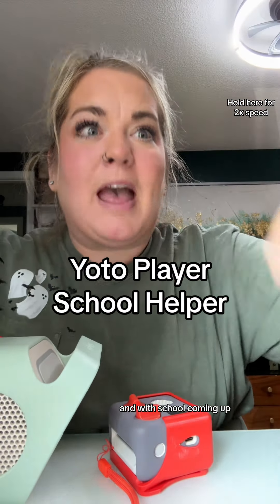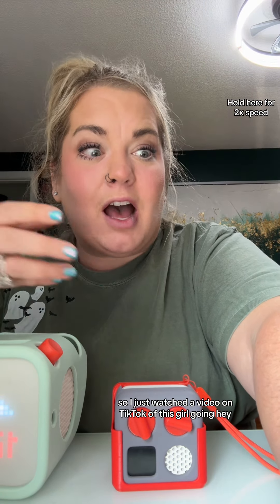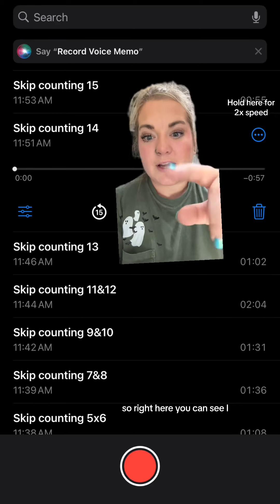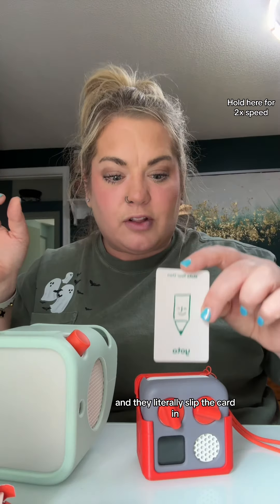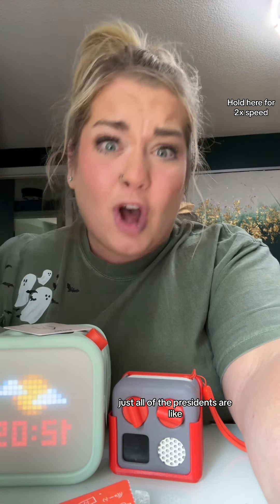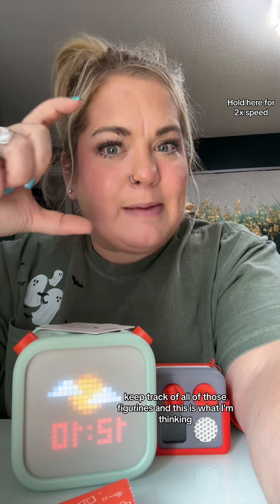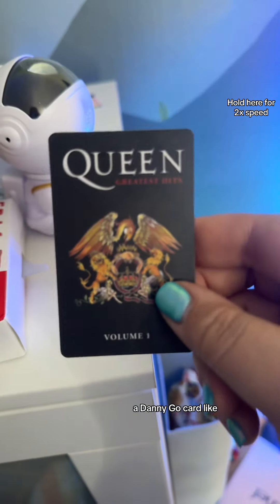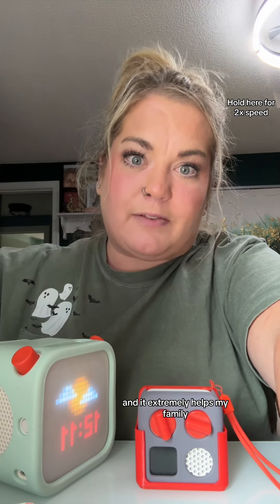I would buy this yoto player 1000 times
I would buy this yoto player 1000 times. We have had this for over 2 years and still use it everyday!